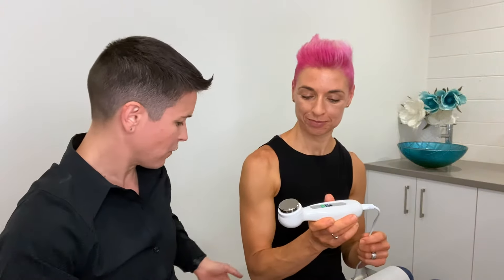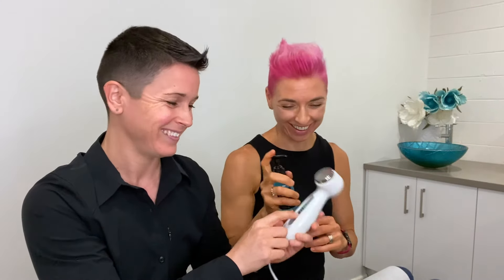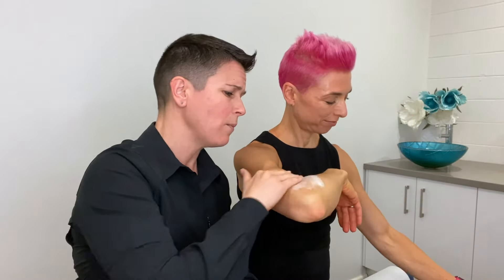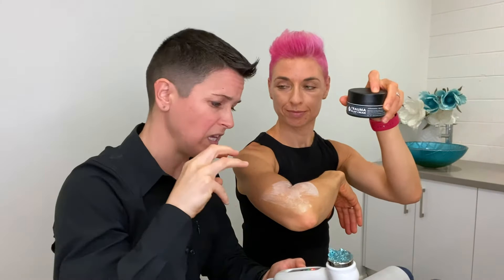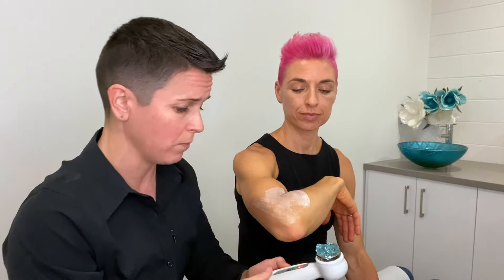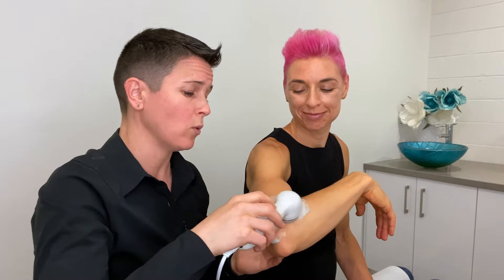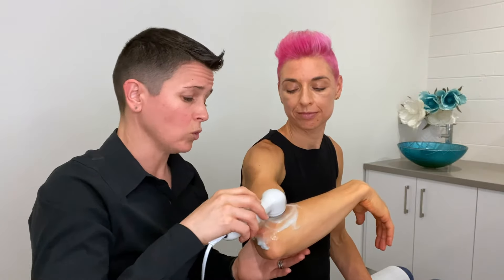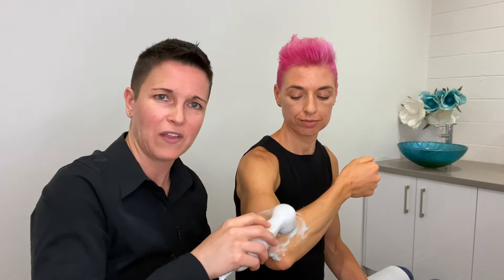How to use a Therapeutic Ultrasound at Home to assist with healing injuries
Watch Dr Kez demonstrate this Therapeutic Ultrasound on Em's elbow! may assist in reducing inflammation and encourage faster soft tissue healing, helping you to remain physically active, all in the comfort of your own home! for a wide range of Dr Kez Chirolab® therapeutic products.

Therapeutic Ultrasound has been used for years by Chiropractors, physiotherapists, and sports therapists in the management of musculoskeletal injuries and associated pain.

This Therapeutic Ultrasound may assist in reducing inflammation and encourage faster soft tissue healing. Yay! By sending ultrasonic energy to the affected tissues, vibrations are created in the water particles of the soft tissue resulting in an increase in local circulation, assisting the body to reduce swelling & inflammation and encouraging the body's own healing ability.

A must-have device in an active family wanting to help its members to recover from injuries faster, remain physically active and help to be pain free. Just think. while saving a significant amount of money on extra health care consultation fees, this can provide self-therapy at home!

The Dr Kez Chirolab® Therapeutic Ultrasound device is simple enough to use in the comfort of your own home on your own or have someone do it for you.

For use on injuries such as:
Bursitis
Tendonitis
Tendon Sprain
Ligament Strain
Muscle Tear
Scar Tissue
Joint Effusion and Pain
Arthritis
Inflammation
Bone healing (fractures, spurs and pain directly over a bone)